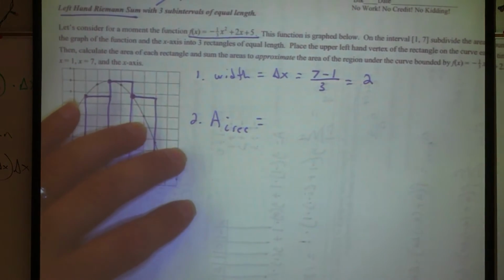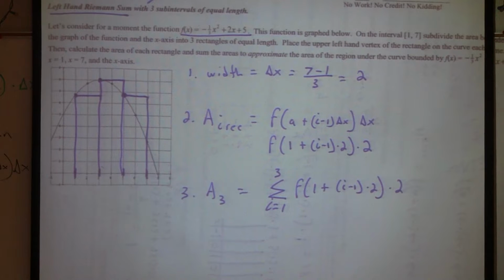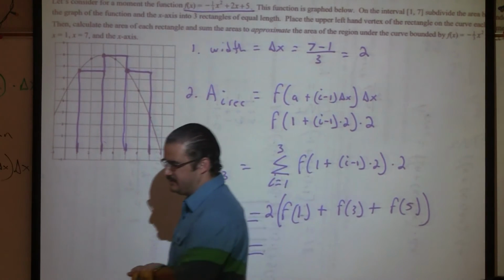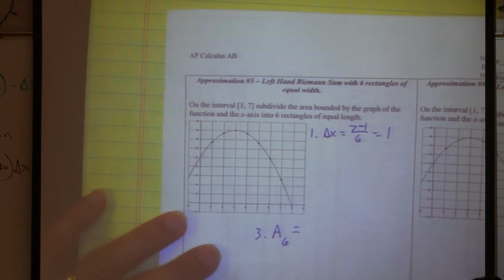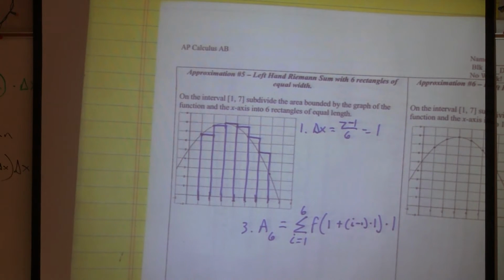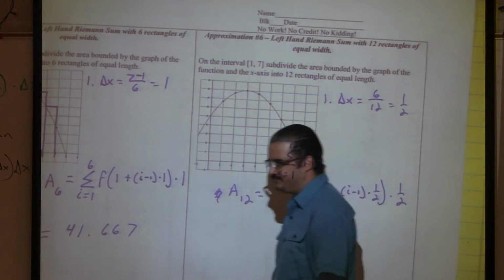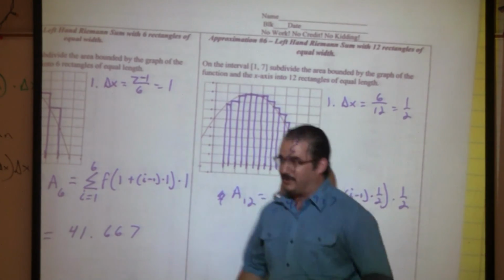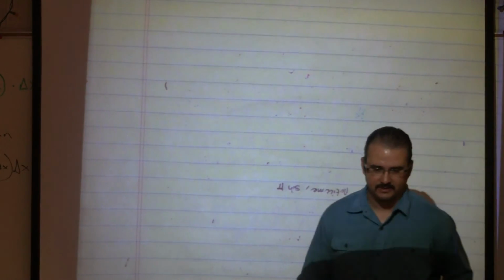2-28-17 Left Riemann Sums Part 2